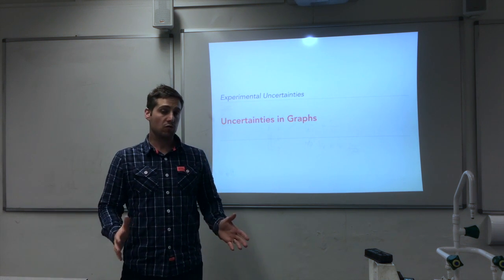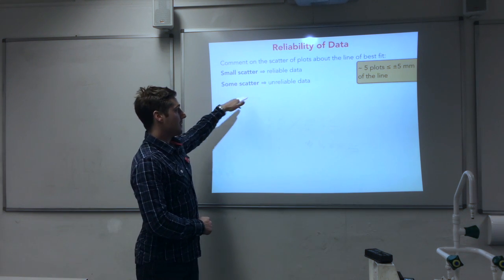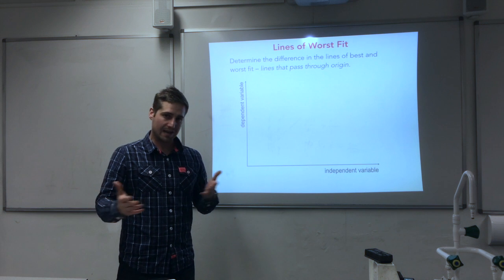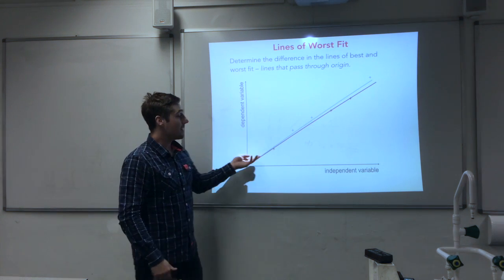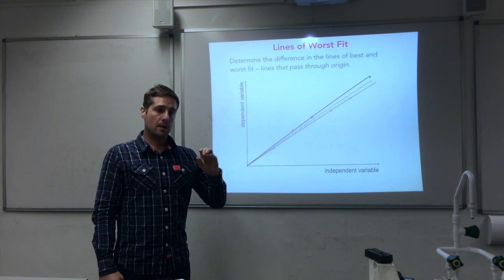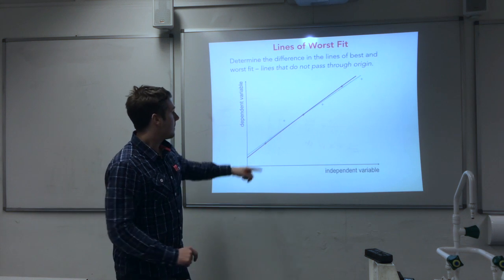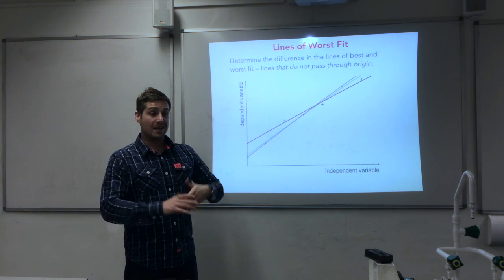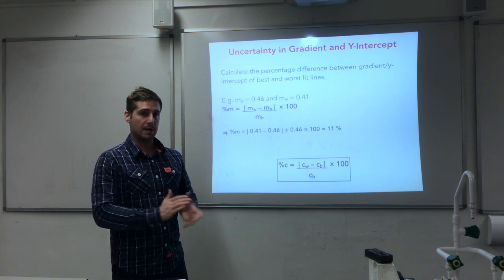Uncertainties in Graphs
Experimental uncertainties: (1) how to judge the reliability of data from a graph and (2) how to quantify the uncertainty in values from a graph – gradients and y-intercepts – using lines of worst fit.

[If you want to know what a "line of origin" is... I have no idea it must be a figment of my imagination!]